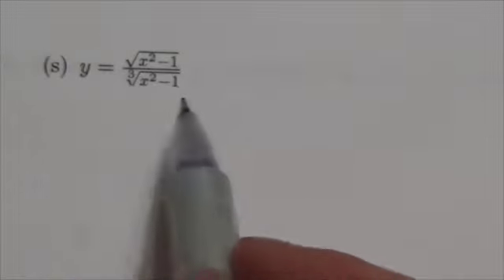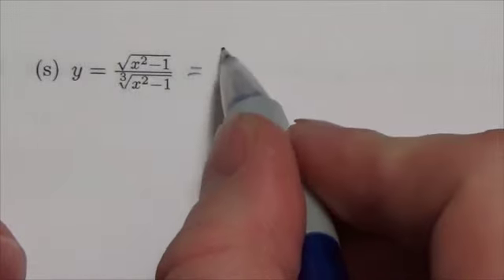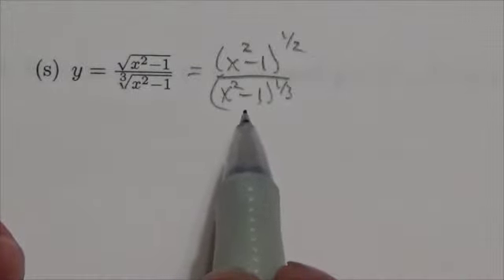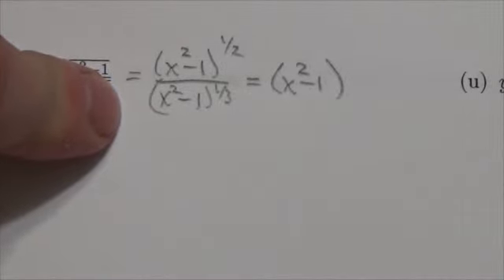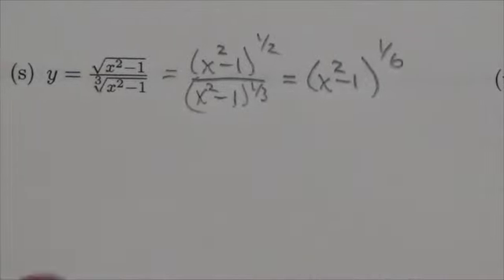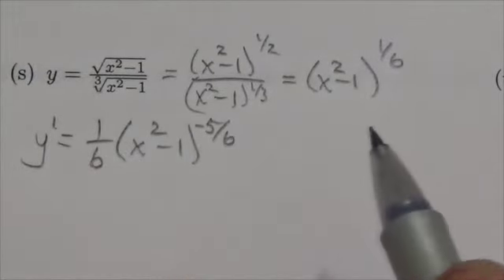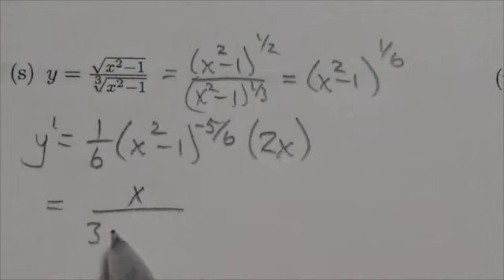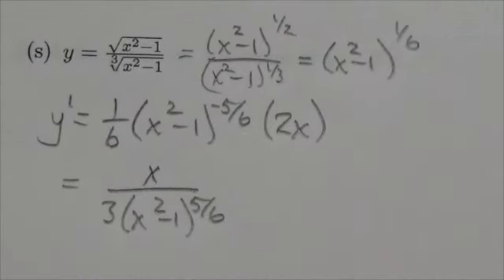Math 31 Derivatives Review